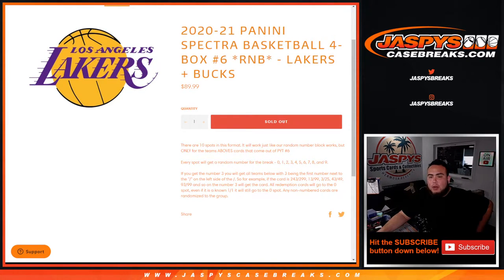Sat. 8/21/21 - *RNB* - LAKERS + BUCKS - 2020-21 PANINI SPECTRA BASKETBALL 4-BOX #6